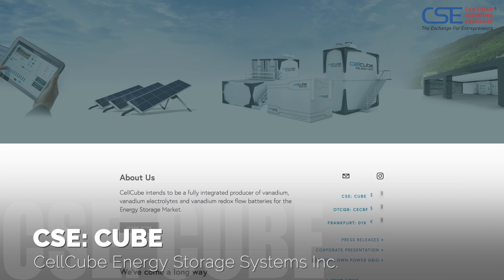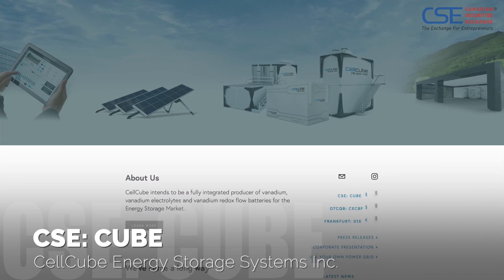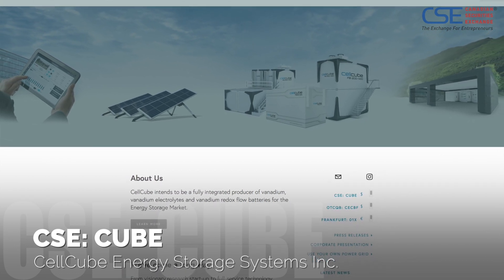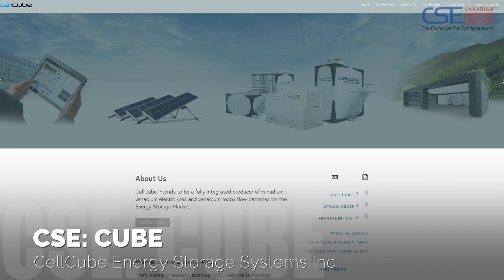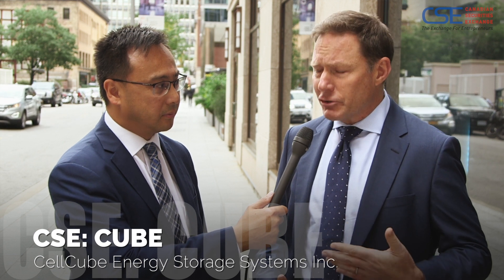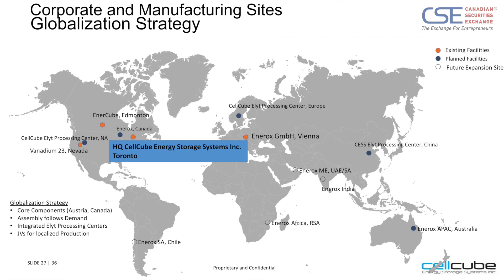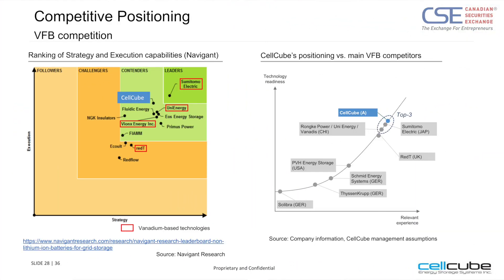On the Street with Mike Neylan, CEO & Director of CellCube Energy Storage Systems Inc.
Solving the problem of storing electricity on an industrial scale is the focus of CSE-listed CellCube Energy Storage Systems Inc. (CSE:CUBE). In this edition of ‘On the Street’, Phillip Shum, Director of Listings Development at the Canadian Securities Exchange (CSE), interviewed CellCube’s CEO & Director, Mike Neylan, about the innovative use of vanadium for energy storage, the market that CellCube plans to pursue and what investors can look out for on the horizon.*